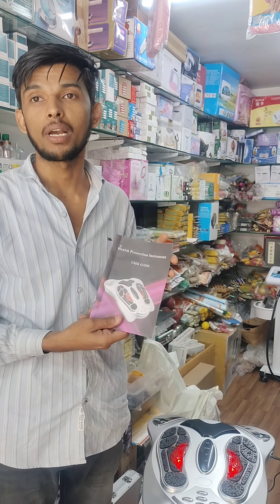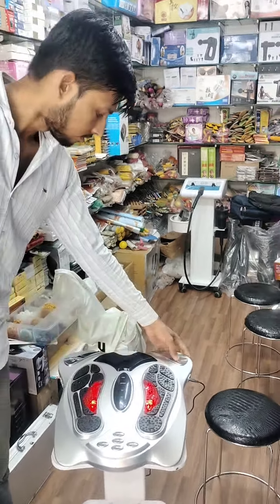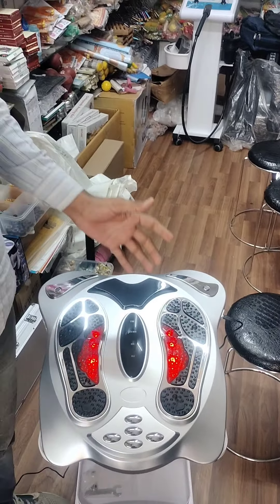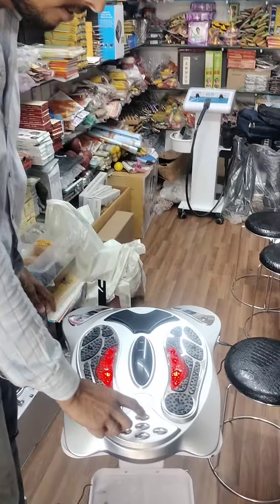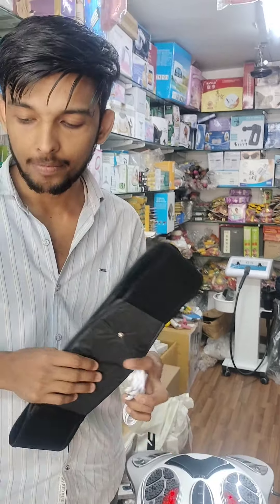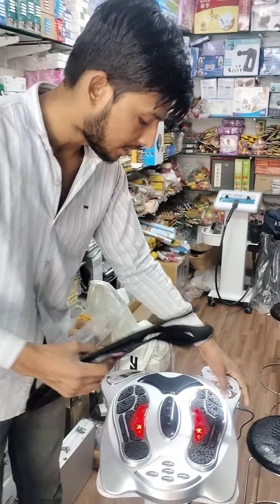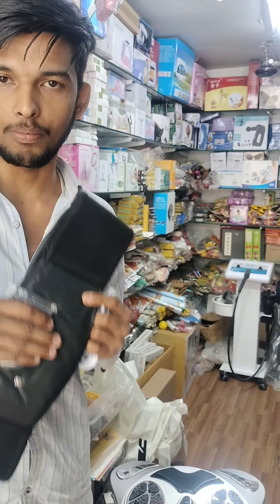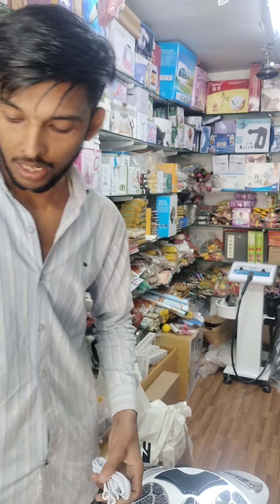Health Protection instrument for foot massage for pain reliefElectromagnetic waves Electric massager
ACP HEALTH PROTECTION INSTRUMENT  is a new technology which uses western electrical pulse technology with traditional Chinese medical theory of point therapy. It has the Low-frequency pulse and infrared heating functions. So can boost blood circulation, recover metabolism, adjust microcirculation, activate nerve cell, enhance the activity of organs, remit pain, remove the tired, body building.

NOTE :

Warranty Covered : 6 months

Customer needs to send the product to office for repair.

Health Protection instrument for foot massage Reflexology blood circulation sole massager for pain relief infrared massager Electromagnetic waves corded Electric massager
*Acupressure health care products new delhi*

*Manufacturer for all kind of Physiotherapy Machines & Surgical Products, Acupressure, Acupuncture,Magnat,sujok,yoga, Naturopathy, cupping, hijama,beauty care Instructions*

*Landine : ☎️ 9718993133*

*🙏🏻Thank you for your message. We’re unavailable right now, but will respond as soon as possible.*